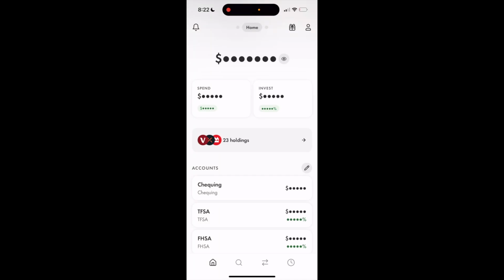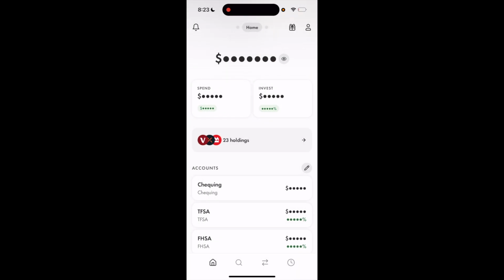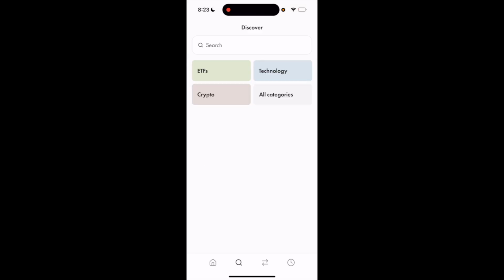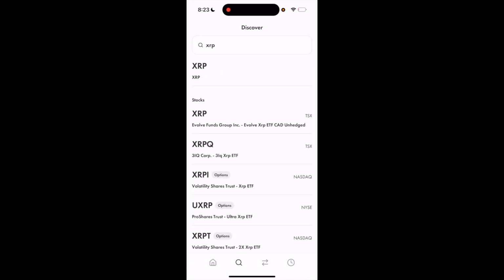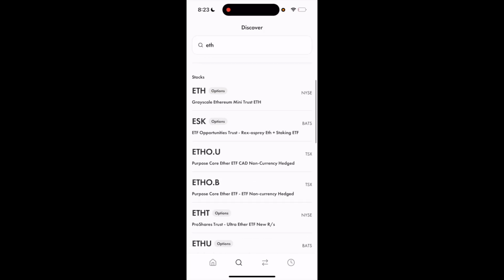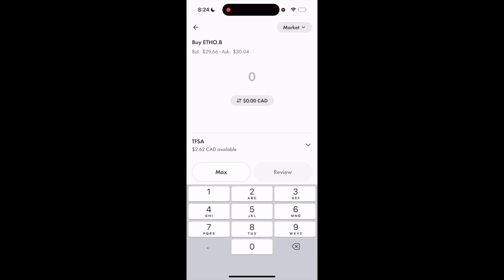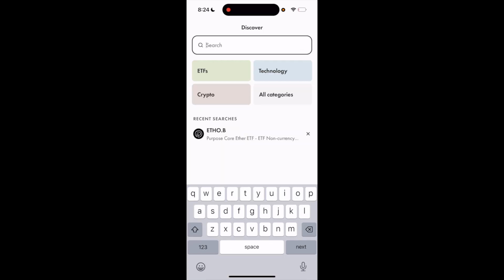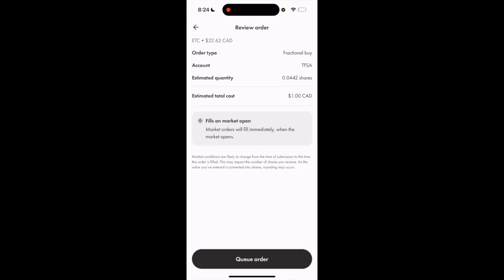How To Add Cryptocurrency To Your TFSA On Wealthsimple | Wealthsimple Trade Tutorial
To add cryptocurrency exposure to your TFSA (Tax-Free Savings Account) using Wealthsimple Trade, follow these simple steps.

Open or log in to Wealthsimple: Visit the Wealthsimple website or open the Wealthsimple Trade app on your phone. If you already have an account, log in using your credentials. If you’re new, sign up by entering your personal details and verifying your identity.

Understand cryptocurrency investing in a TFSA: Wealthsimple Trade does not allow you to buy or hold actual cryptocurrencies (like Bitcoin, Ethereum, or Solana) directly inside a TFSA. However, you can gain exposure to crypto prices through cryptocurrency ETFs (Exchange-Traded Funds). These ETFs are fully eligible for TFSA accounts and track the performance of major digital assets, allowing you to benefit from crypto’s growth potential in a tax-free environment.

Popular cryptocurrency ETFs available on Wealthsimple include:

BTCC.B – Purpose Bitcoin ETF (CAD)

BTCX.B – CI Galaxy Bitcoin ETF (CAD)

EBIT – 3iQ CoinShares Bitcoin ETF (CAD)

ETHH.B – Purpose Ether ETF (CAD)

CETH – CI Galaxy Ethereum ETF (CAD)

CRYP – Evolve Cryptocurrencies ETF (CAD) — diversified exposure to multiple crypto assets.
These ETFs hold crypto assets or derivatives that track their prices, providing a simple and regulated way to invest in digital currencies through your TFSA.

Open or select your TFSA account: If you haven’t opened one yet, tap “Add account” or “Open new account”, then select Tax-Free Savings Account (TFSA). If you already have one, select it from your account list.

Fund your TFSA: Tap “Add funds” or “Deposit”, link your bank account, and transfer the amount you want to invest. Remember to stay within your TFSA contribution limit, which you can check on the CRA My Account website.

Search for a cryptocurrency ETF: Tap the Search icon at the top of the screen and type in the ticker symbol (for example, “BTCC.B” or “ETHH.B”). Select the ETF you want to invest in to open its details page and review its chart, holdings, and performance.

Place your buy order: Tap Buy, then choose between a Market Order (to buy immediately at the current price) or a Limit Order (to set your own maximum price). Enter how many shares—or, if fractional shares are available, the dollar amount—you want to invest. Review your order and tap Confirm Order to complete your purchase. If the markets are open, your order executes instantly; if not, it will process when they reopen.

Review your holdings: Go to Accounts → TFSA to see your cryptocurrency ETF listed under Holdings, along with your total shares, average cost, and current market value.

Monitor and manage your investment: You can log in anytime to track your ETF’s performance, buy more shares, or sell when desired. Cryptocurrency ETFs move with the market prices of Bitcoin, Ethereum, and other digital assets, which can be volatile—so monitor your holdings regularly.

Important tips:

You cannot hold actual cryptocurrencies in your TFSA—only ETFs that track them.

All gains and dividends within your TFSA are completely tax-free, making it ideal for long-term crypto exposure.

Some ETFs (like BTCC.U or ETHH.U) trade in U.S. dollars, which may involve foreign exchange (FX) conversion fees.

Crypto markets are highly volatile—only invest what fits your risk tolerance and long-term goals.

By following these steps, you can easily add cryptocurrency exposure to your TFSA using Wealthsimple Trade. It’s a safe, tax-free, and beginner-friendly way to invest in Bitcoin, Ethereum, and other digital assets through regulated Canadian ETFs.